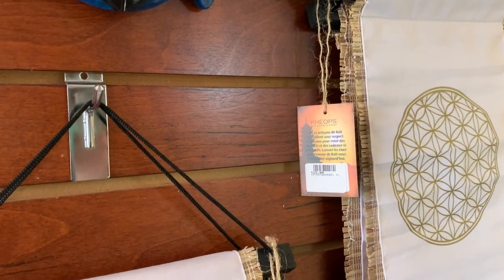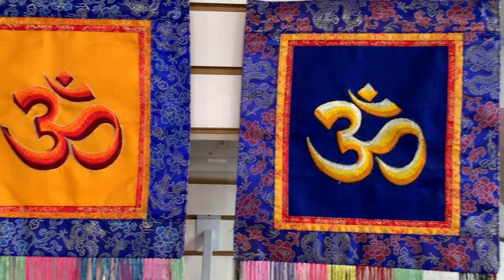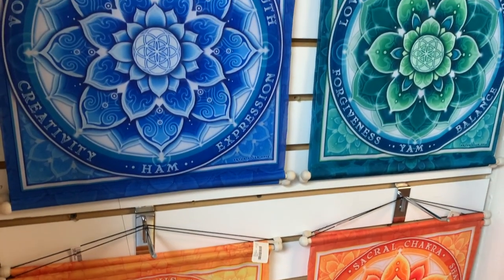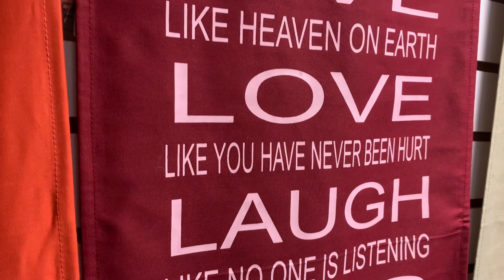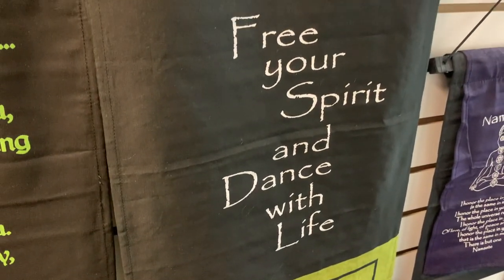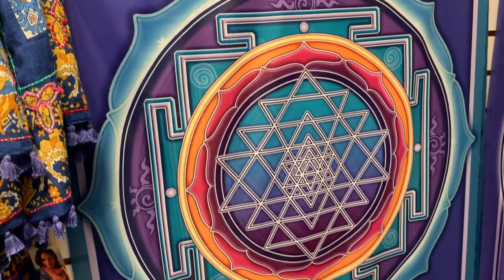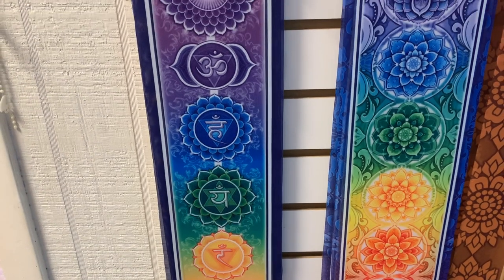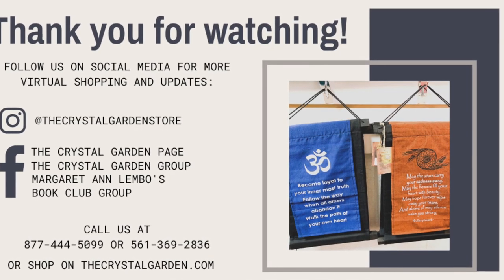Tour The Crystal Garden | Wall Hangings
Cait (of the Margaret and Cait show) takes you on a tour of some of our wall hangings.

Enjoy our personal shopping experience:
    - Tell us what you would like or request a photo of an item, shelf, or room
    - Give us your Credit Card Info and we'll process your order
    - We will ship your order to you, or you can pick it up at our Front Door :)